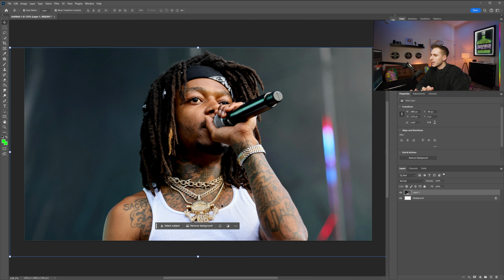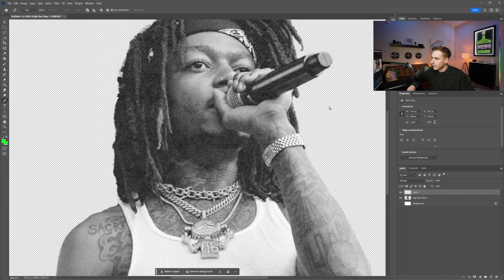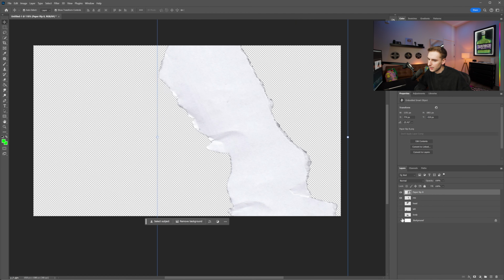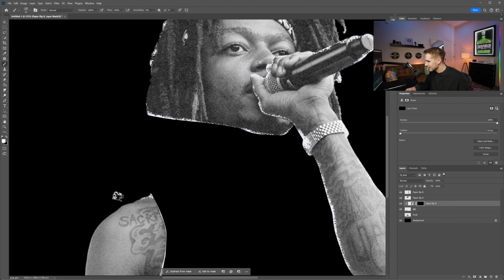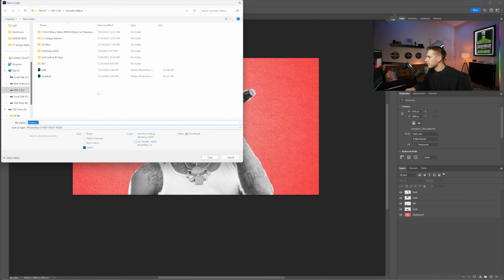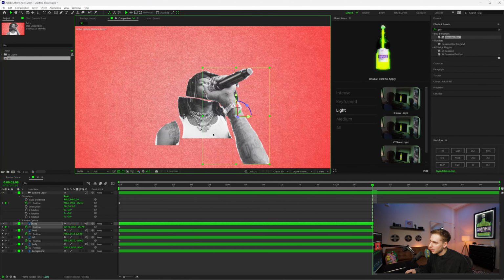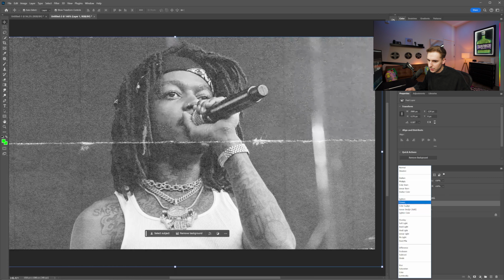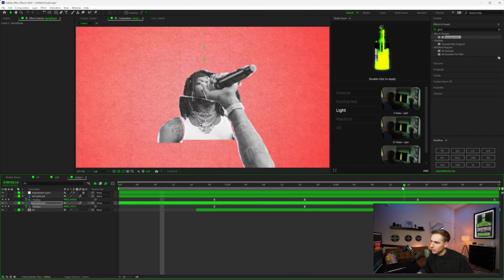making a photo into a 3d music video visualizer (practice or lose it)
come practice making a music video visualizer with me

lmk what you thought about the video in the comments